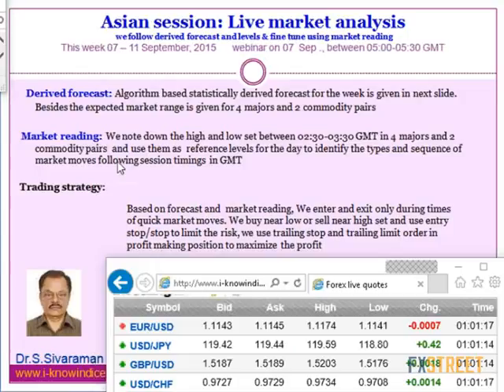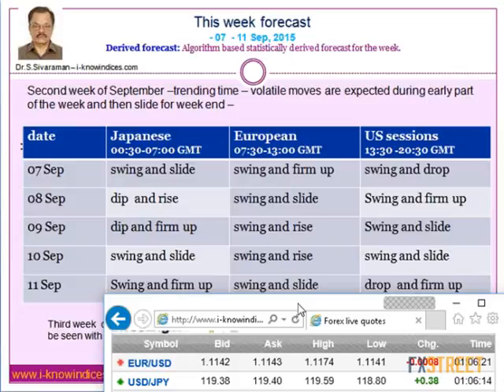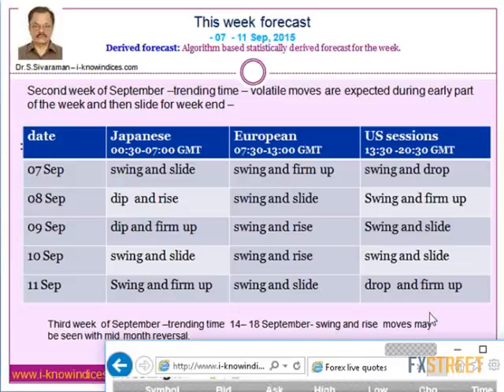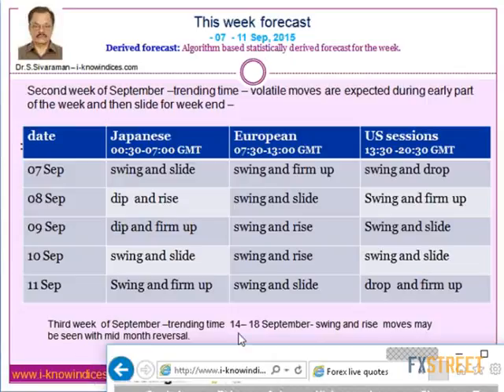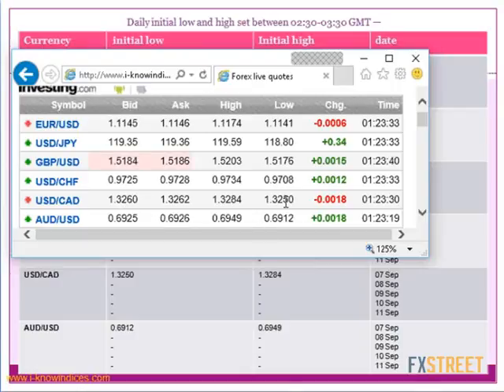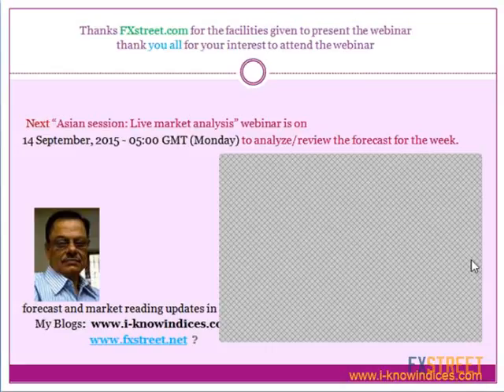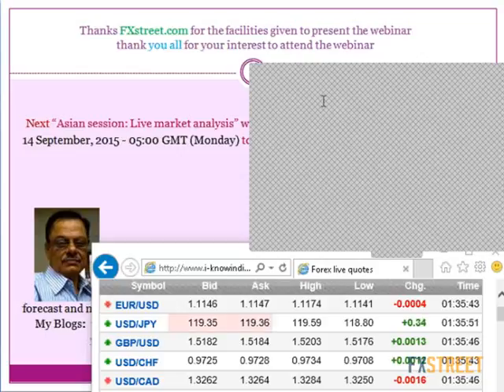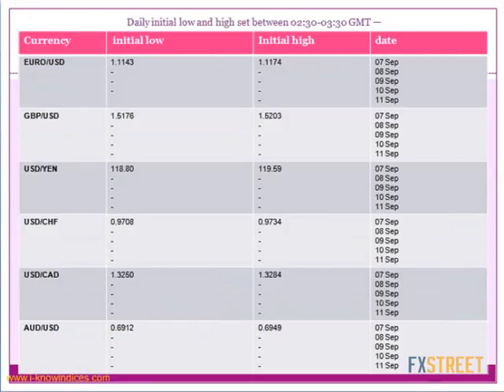Dr. S. Sivaraman: Asian Session: Live Market Analysis